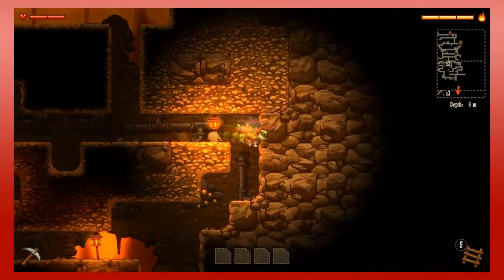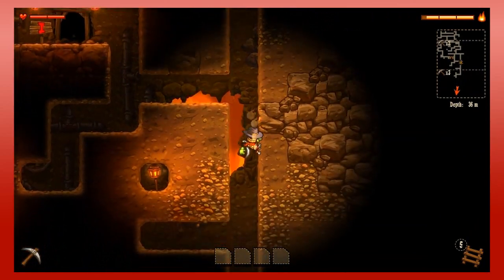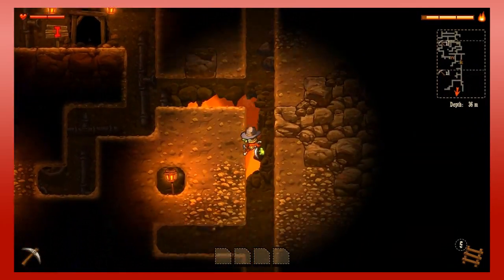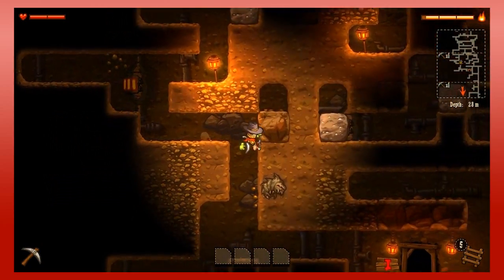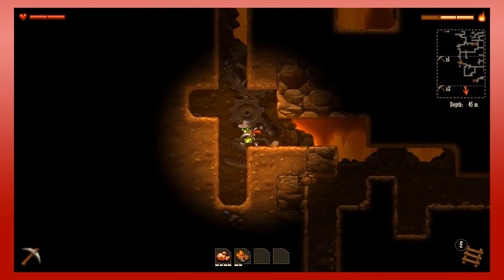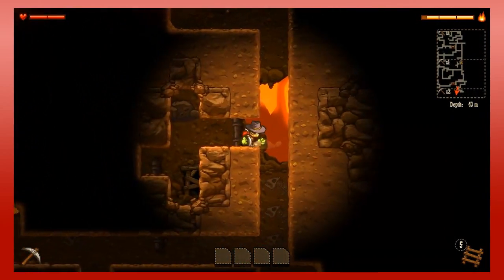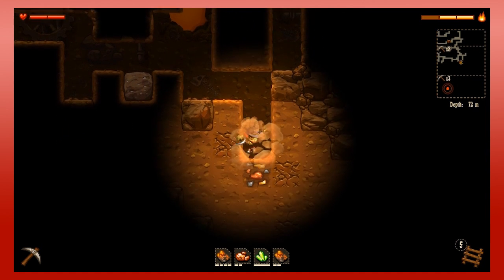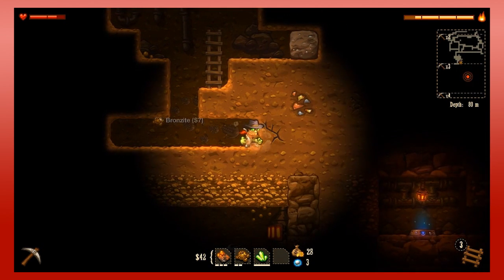Let's Play SteamWorld Dig | Part 2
We start to get into the nitty gritty of the game: mining!